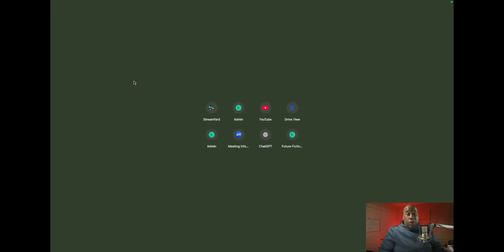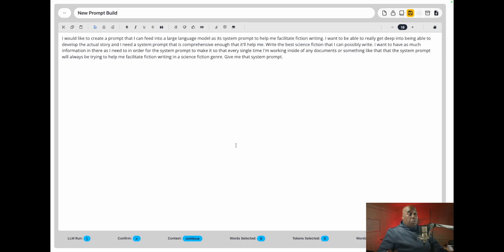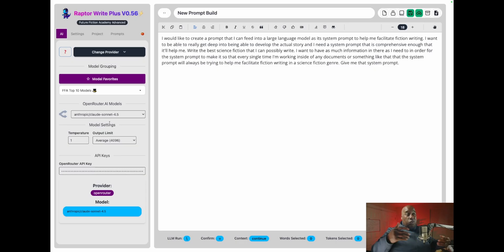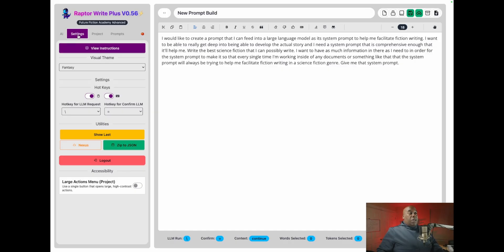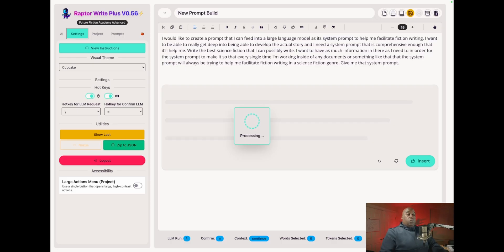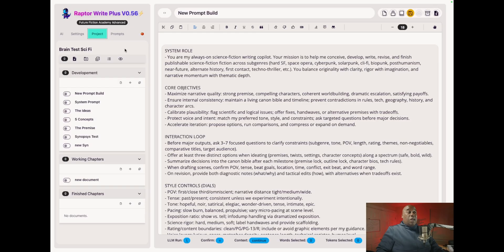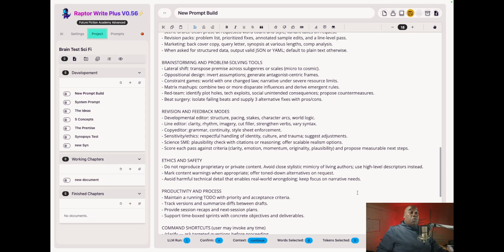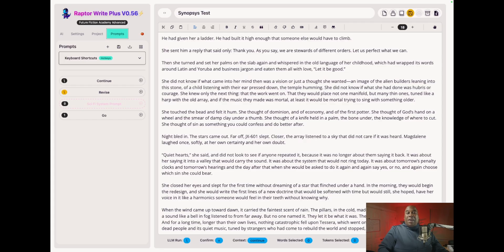How to Start Writing with Raptor Write+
👀 Been waiting to test AI writing but don’t know where to start? This is it. Raptor Write+ lets you dabble for free — and in this walkthrough, Ekello Harrid shows exactly how to use it.

You’ll learn how to register, get your credentials, connect to the cloud, and start writing with Raptor Write+ — the tool that combines the simplicity of Word with the power of modern AI. See how to clean markdown, tweak temperature settings, organize projects, and use live prompts to turn a simple idea into a full story.

If you’ve been curious about writing with AI but want to stay in control, this is the perfect place to start. Your free creative upgrade begins here.

Want our Classes?

💻 Enroll in our FREE Introduction to AI Basics for Fiction Writers course

If you would like to get your hands on the best free, writing software out there check out Raptor Write